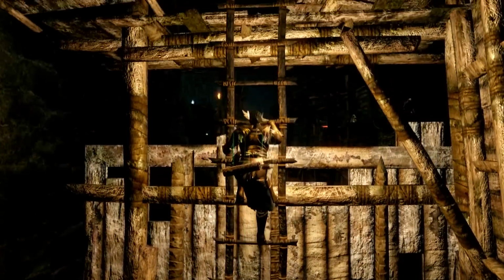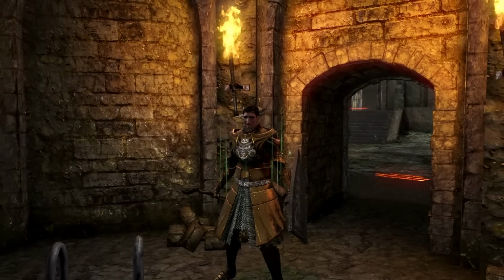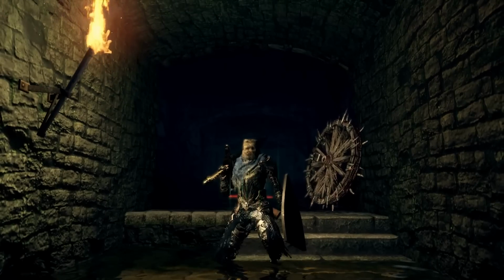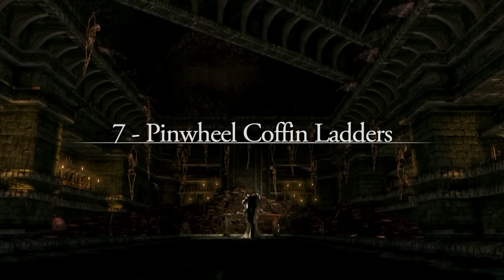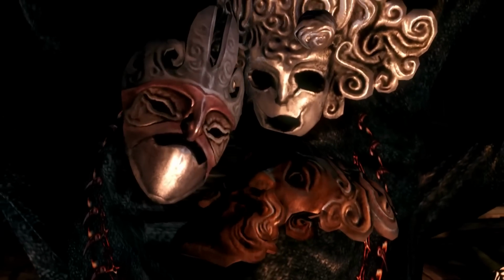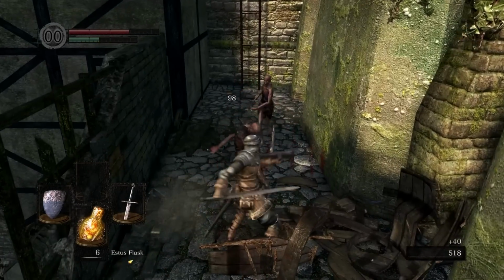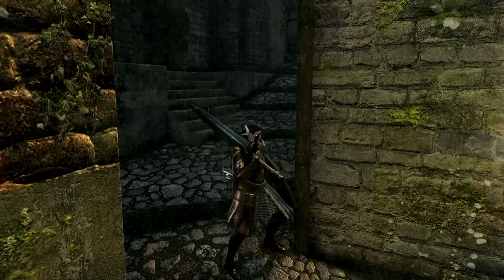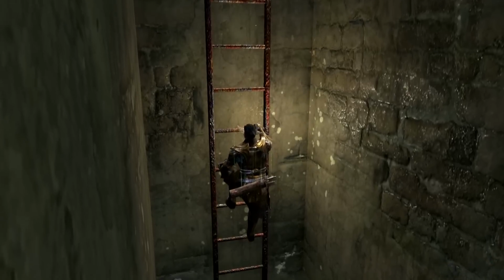Ranking the Best Ladders of Dark Souls!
Yes, I'm ranking Dark Souls Ladders. I spent DAYS recording footage of my climbing EVERY Ladder in Dark Souls 1! And I narrowed my picks down to a digestible countdown.

Surprisingly less ladders than I thought there would be, and impressed to see ZERO ladders in Demon Ruins & Lost Izalith, proof that those areas were totally rushed.

✦ Patrons ✦
AuthorAdena
Lasse
Randomguy123
Dezombieslayer78
Nifty Nick
JackHeadphonius
HyraxNixus

Intro: 0:00
10: 2:02
9: 3:09
8: 4:22
7: 5:10
6: 6:26
5: 7:12
4: 8:10
3: 8:58
2: 9:49
1: 10:46
Outro: 12:06